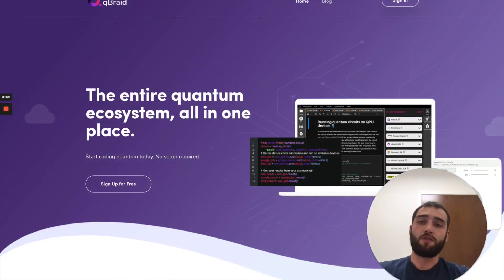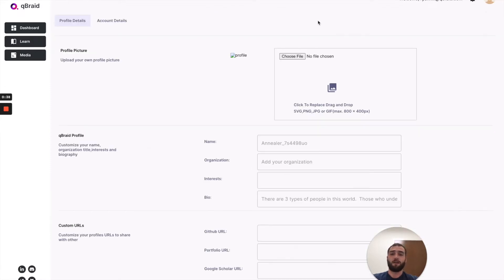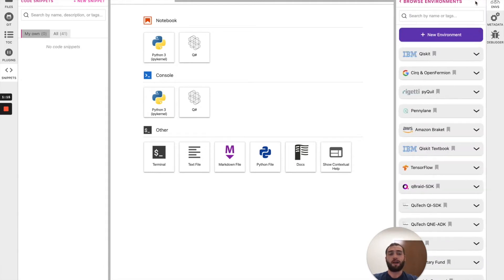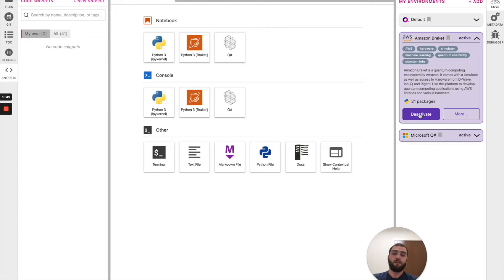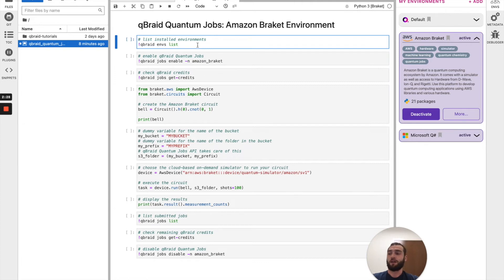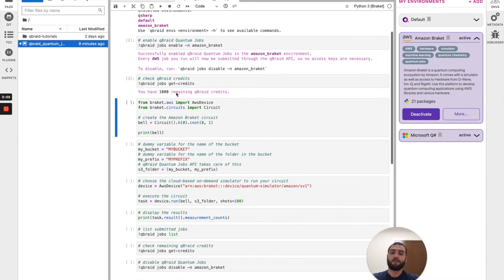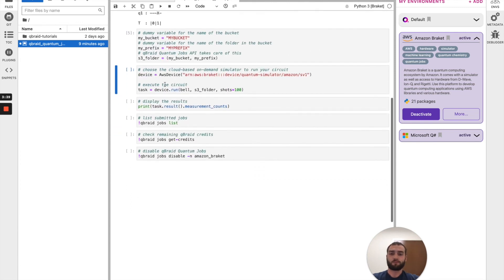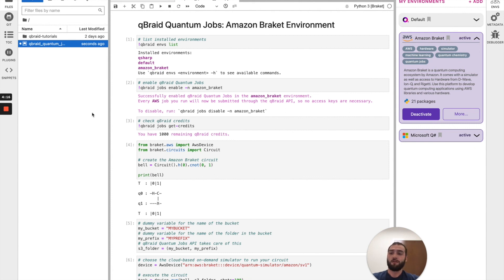Using access codes to connect to quantum devices on qBraid | Demo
qBraid is a cloud-based platform for quantum computing. It provides software tools for researchers and developers in quantum, as well as access to quantum hardware.

This demo outlines how to redeem credits with an access code on qBraid, and how to use those credits when submitting quantum jobs to simulators and QPUs through Amazon Braket. The notebook / code used in this demo is available

Amazon Braket Supported Devices

0:00 Intro / login to qBraid account page
0:32 Redeem access / promo code
1:11 Install Amazon Braket environment
2:13 Select kernel and enable qBraid quantum jobs
3:03 Construct circuit and submit quantum job